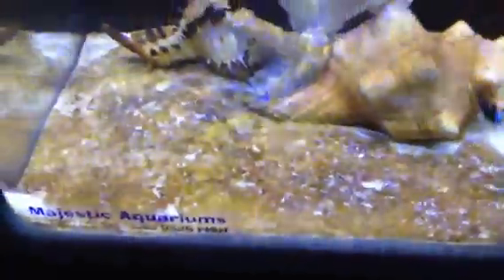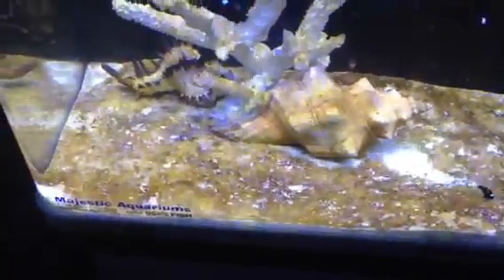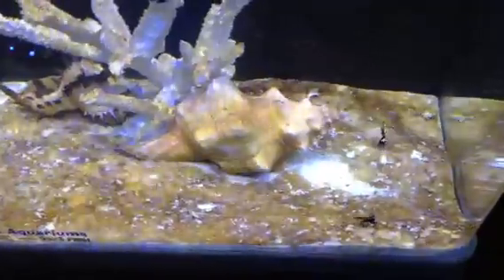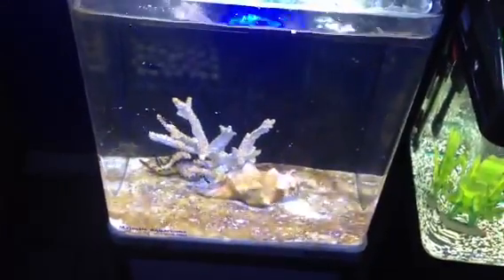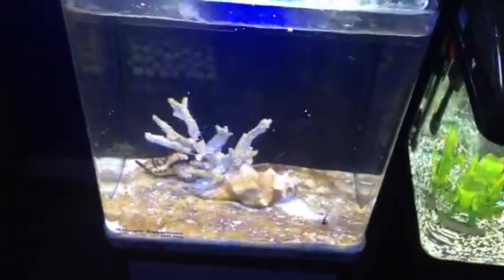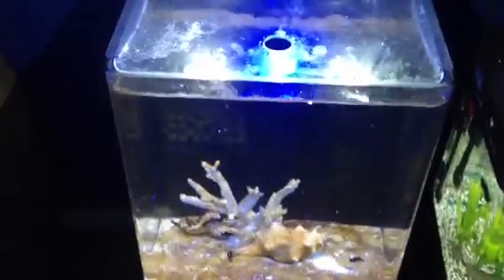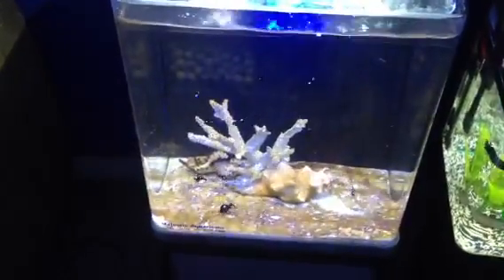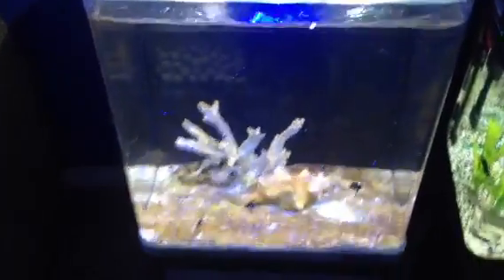Paul Talbots tips for fixing brown algae in an aqua one nan